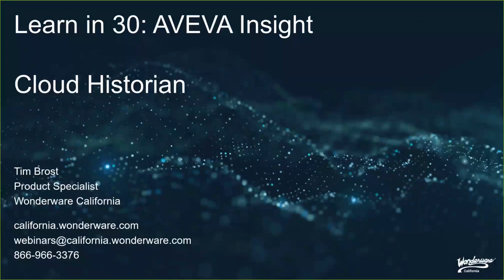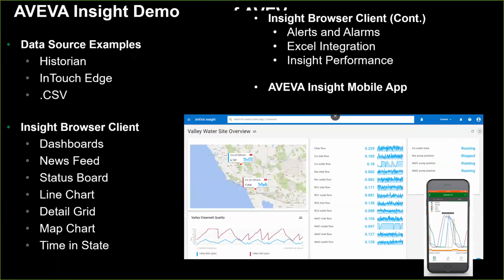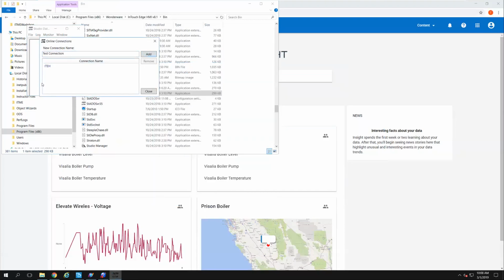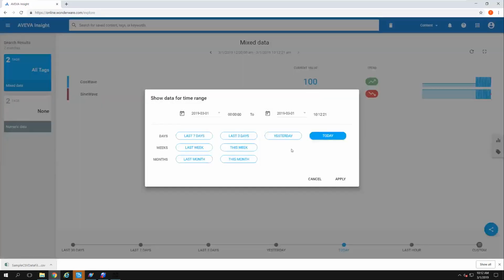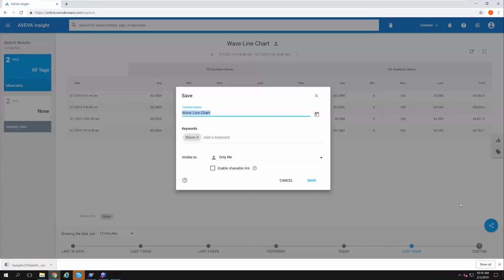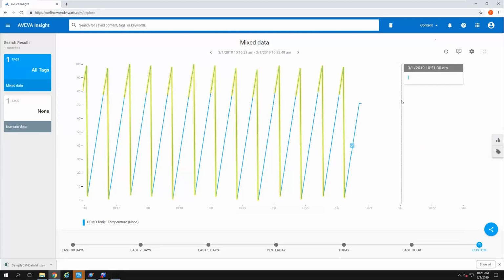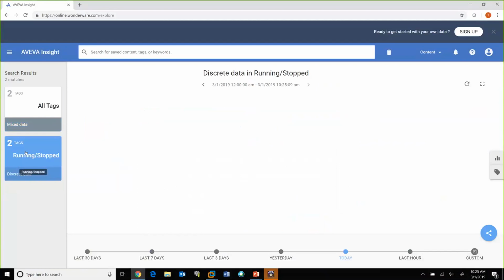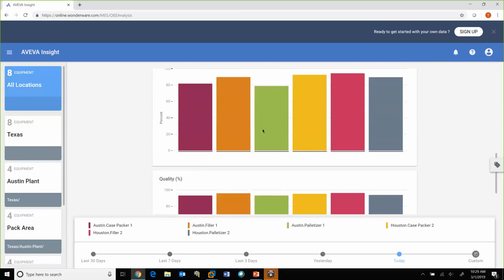Learn in 30: Get Your Data In & Out of the AVEVA Cloud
In this insightful webinar, join Tim Brost, a product specialist from Wonderware California, as he demonstrates how to seamlessly get your data in and out of the AVEVA Cloud using AVEVA Insight. Discover the benefits of this secure cloud historian and learn how to collect, store, and visualize equipment, process, and performance data. Explore the user-friendly access to data via browser, mobile app, and Excel, and uncover the various use cases for diagnostics, reporting, and more. Don't miss this opportunity to optimize your data management with AVEVA Insight!